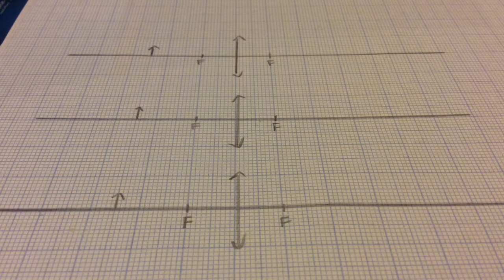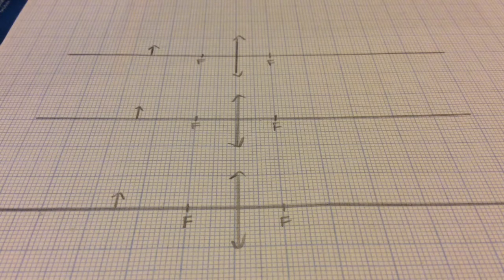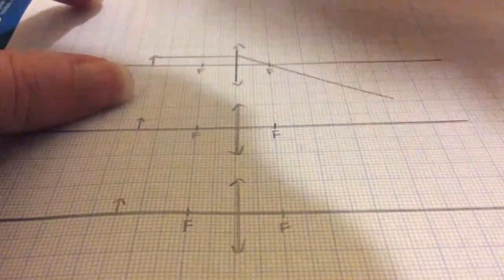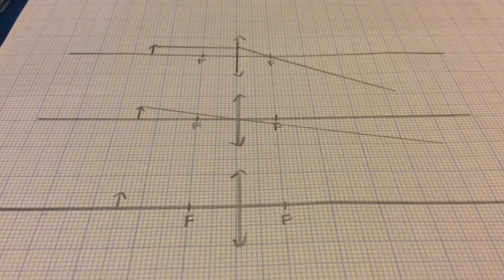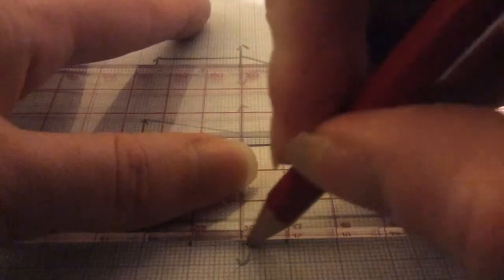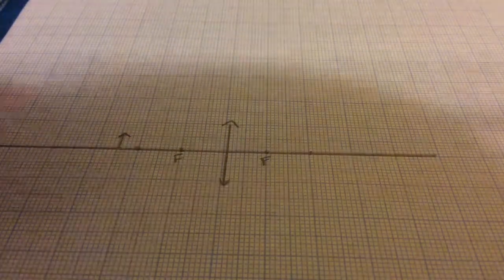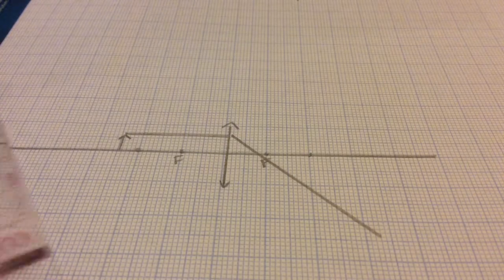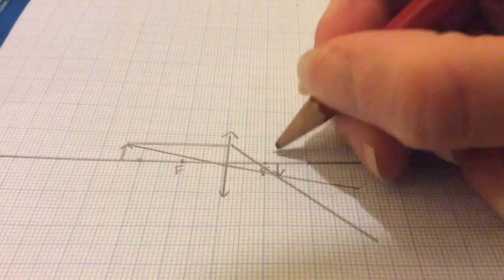Lens Ray guides